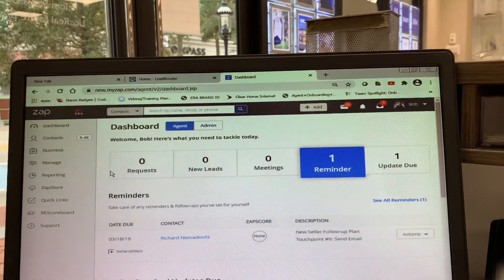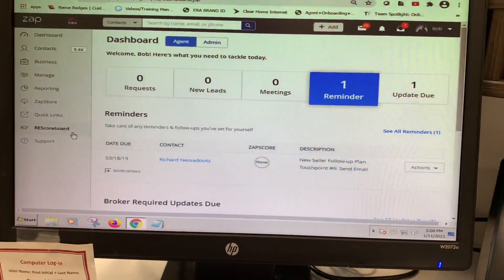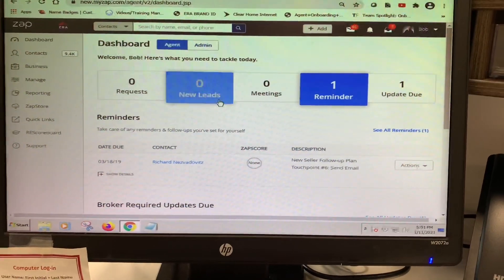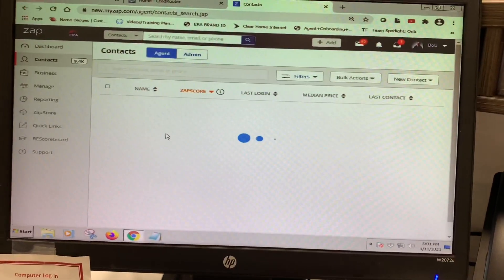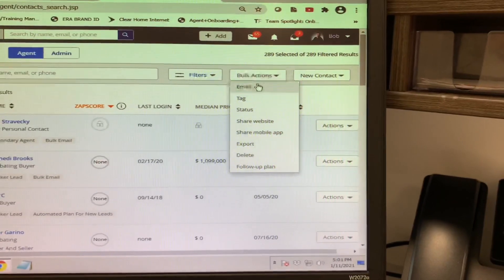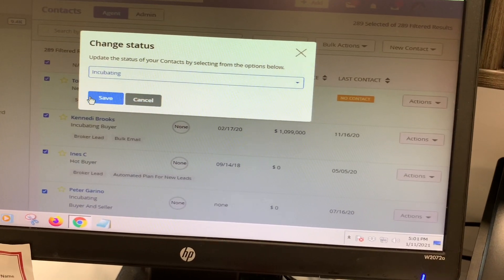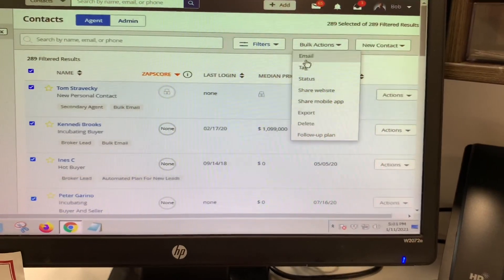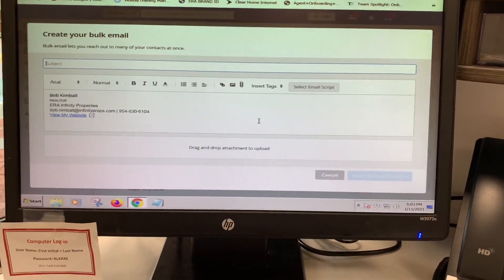Bulk Status Update